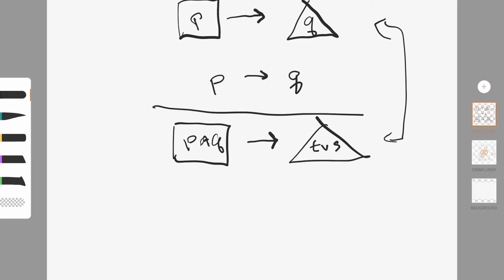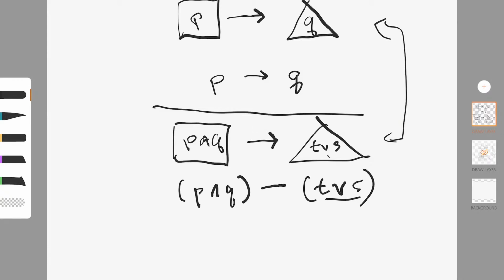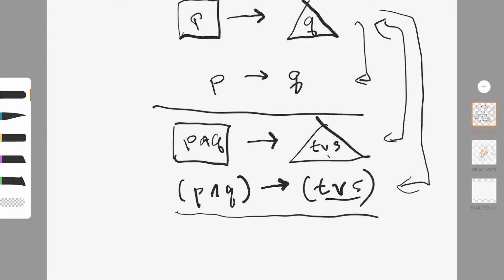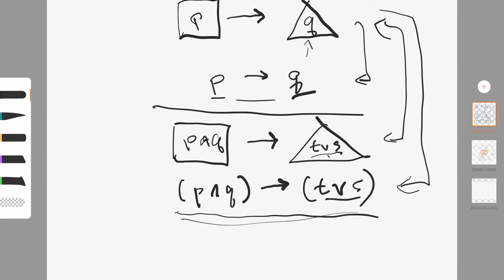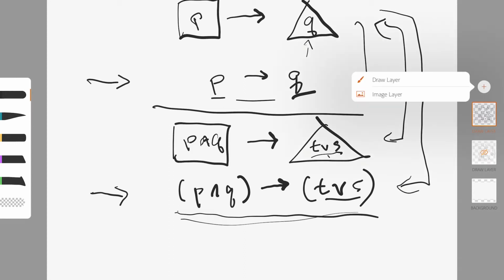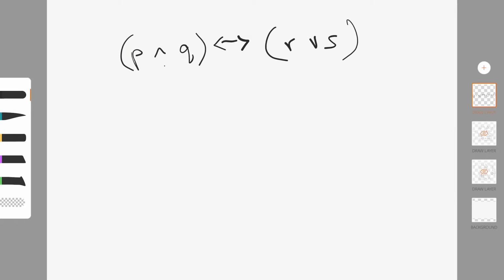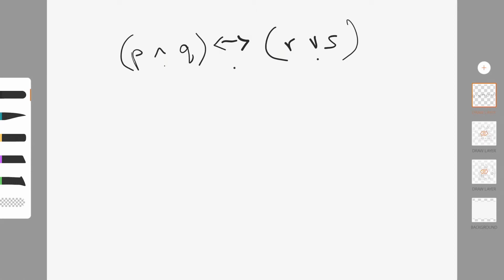5 1 3 Operator Scope, part 2